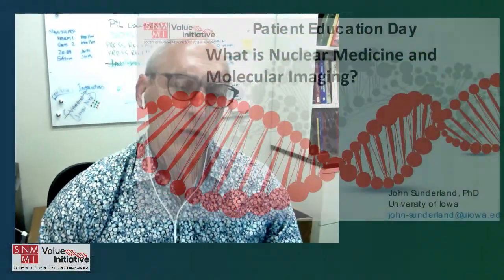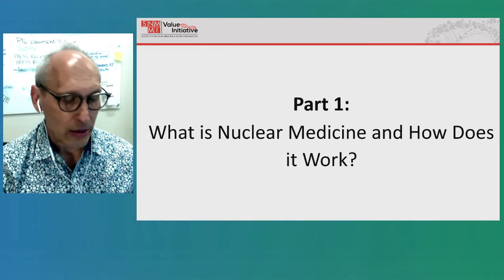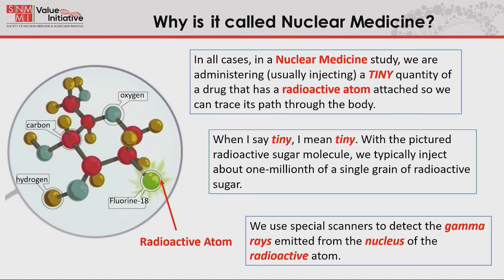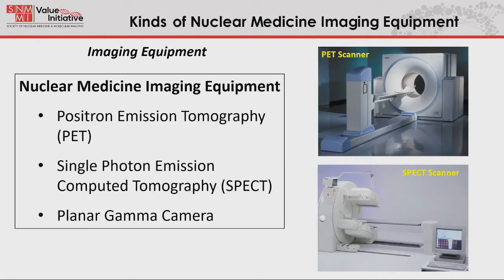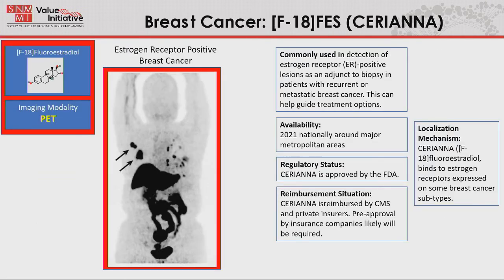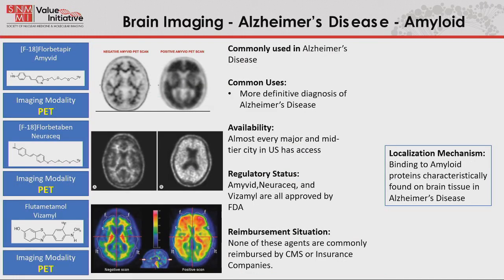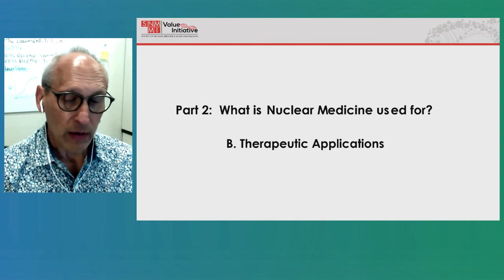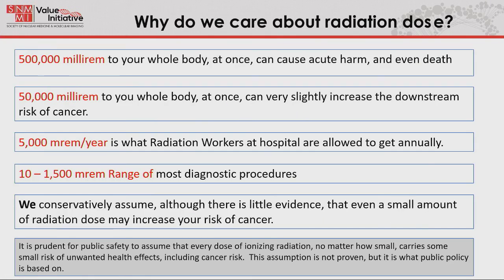What is Nuclear Medicine and Molecular Imaging (Dr. John Sunderland)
At the 2021 SNMMI Patient Education Day, John Sunderland, PhD, Director of the PET Imaging Center at the University of Iowa, offers an overview of nuclear medicine and its use in diagnosing and treating disease, including an exploration of the issue of radiation safety for patients.